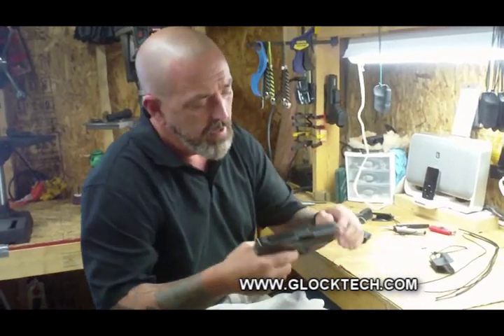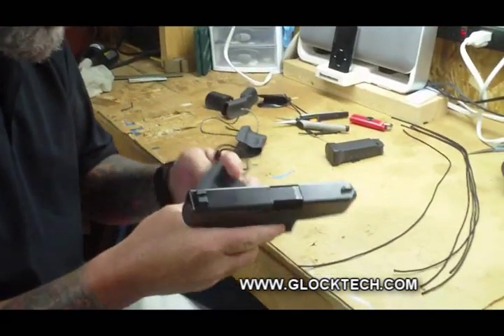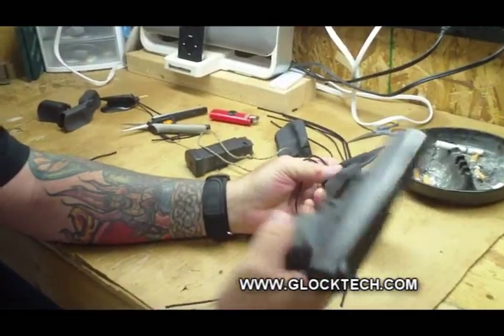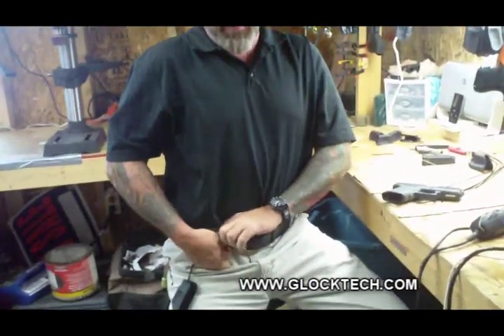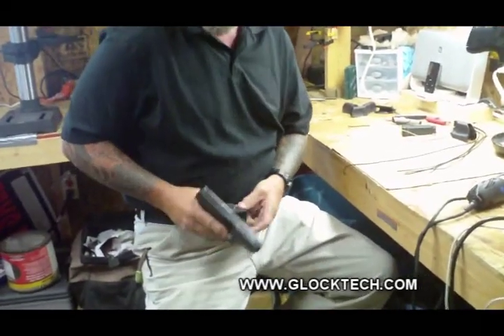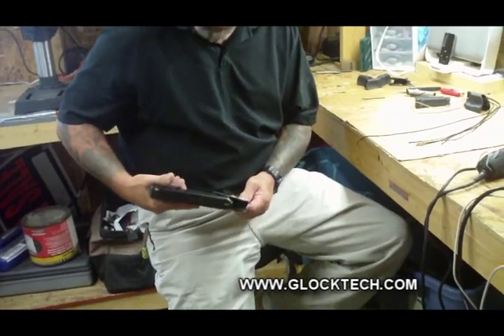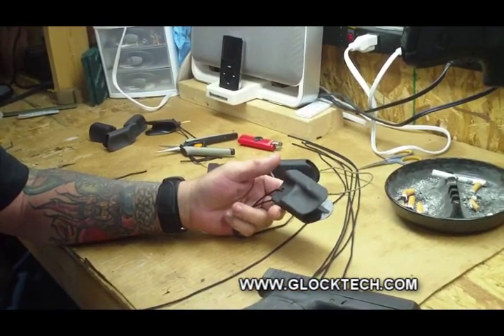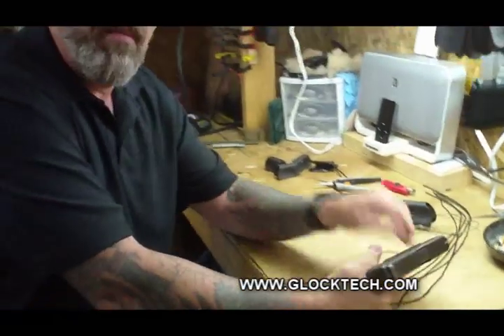How to load and draw from the MIC Holster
In this video we demonstrate the correct way to insert handgun into the MIC Holster, and how to correctly draw from the MIC Hoslter